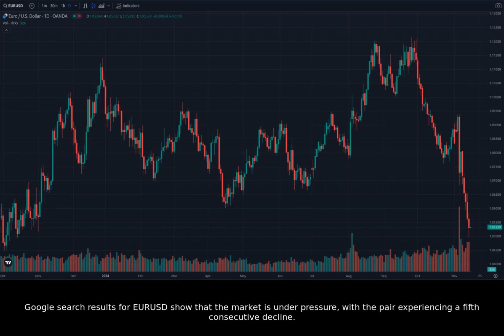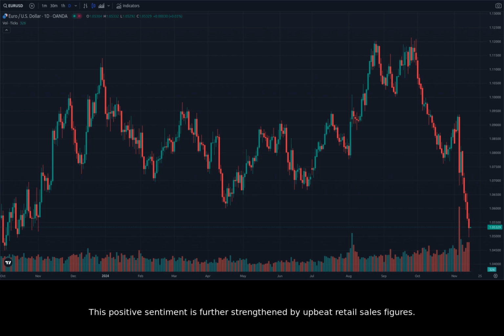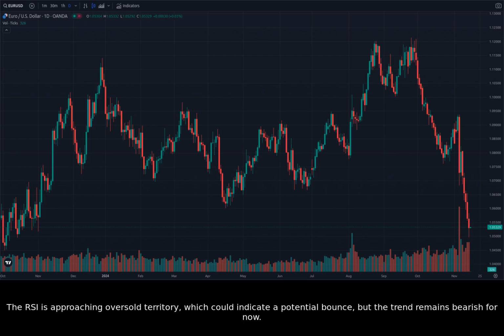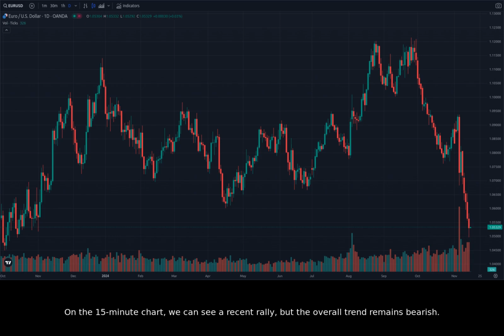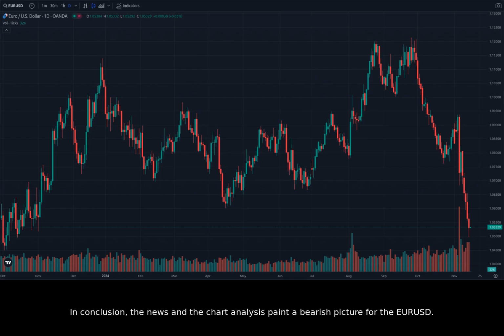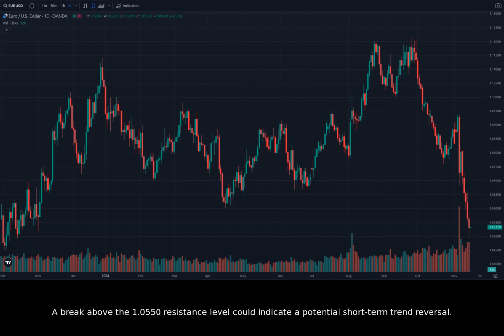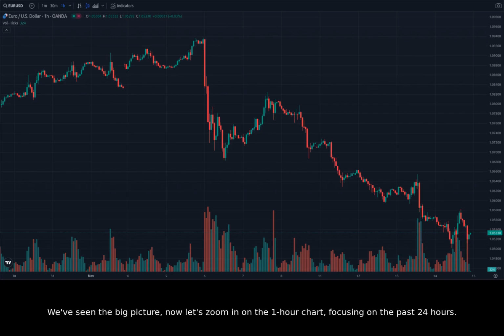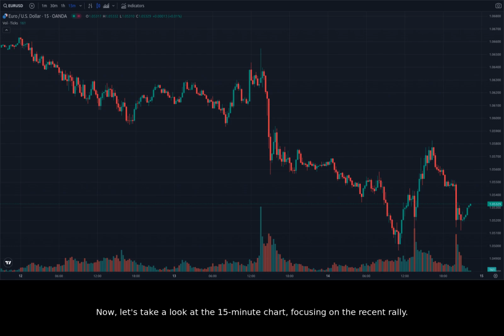EURUSD Deep Dive: News & Chart Analysis - November 14, 2024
Welcome to Explain The Charts! Today, November 14th, we're diving deep into the EURUSD, the most traded currency pair in the world. We'll break down the current news headlines and market sentiment surrounding the Euro and US Dollar, pinpointing potential catalysts for the pair's movement. Then, we'll transition to analyzing the EURUSD's price action across multiple timeframes, identifying key support and resistance levels, and ultimately discussing whether the market suggests bullish or bearish trends for the short and long term. By examining both the news and the charts, we'll gain a holistic understanding of where this dynamic pair might be headed.